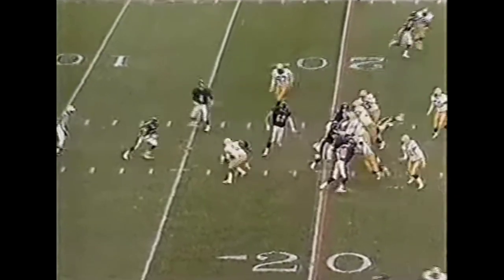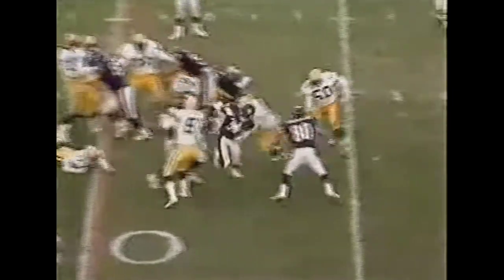Neal Anderson career highlights part 1